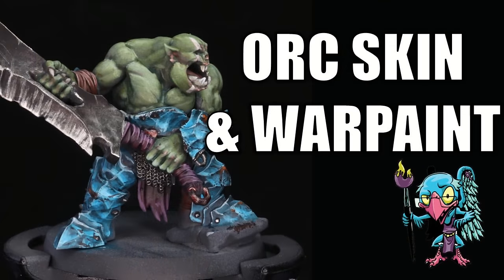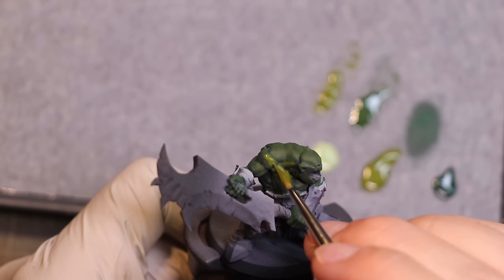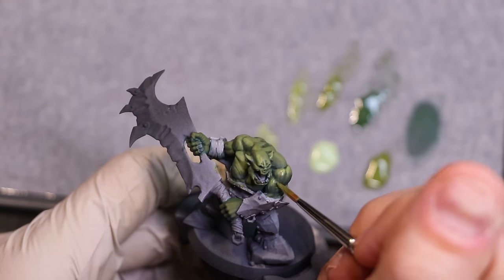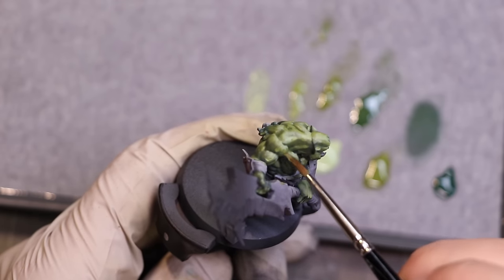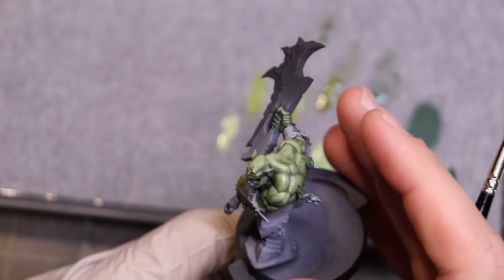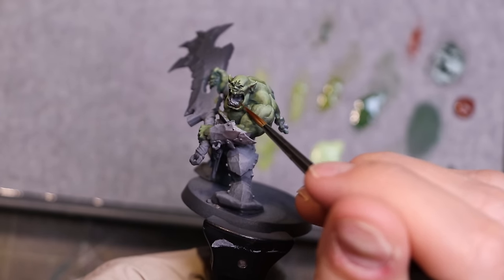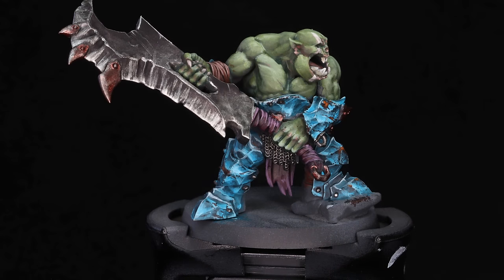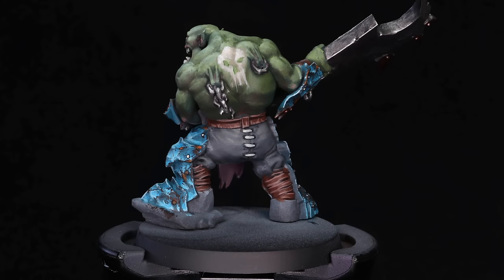Orc Skin and Warpaint - HC 427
In this Hobby Cheating Tutorial, I take you through the nuances of painting orc skin, as well as how to do some warpaint on top of it. Get your Waaaggghhh ready!

Hobby Supplies
Hobby Supplies

0:00 Intro
0:55 Paints & basics
8:45 Intermission
10:05 Refinement
16:25 Outro